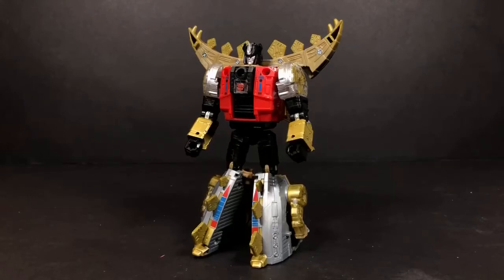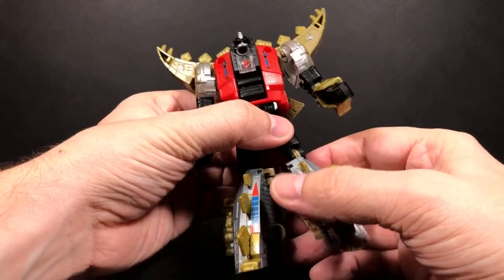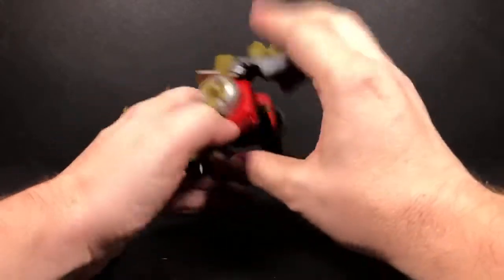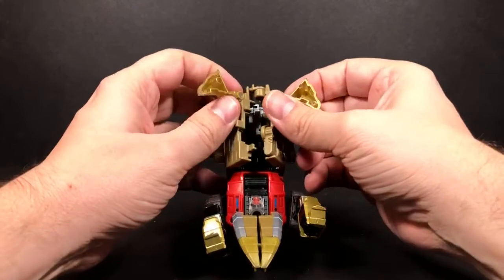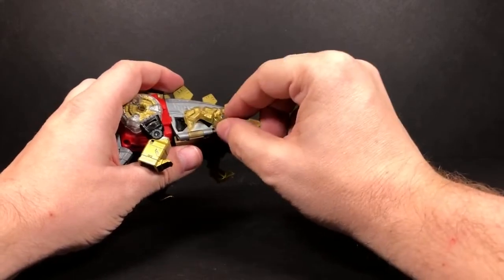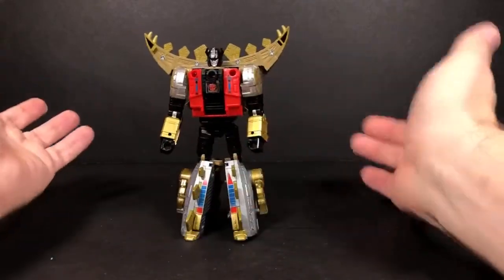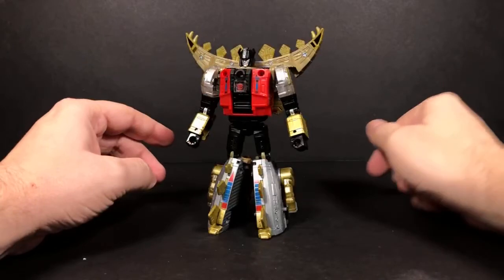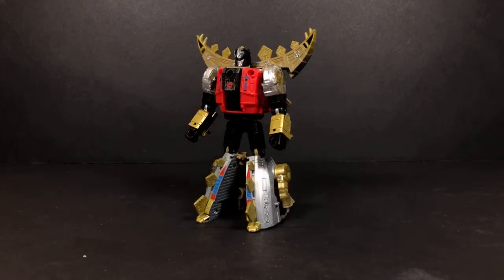The Daily Review 081: Transformers Power of the Primes Snarl Transformation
Power of the Primes Snarl Transformation